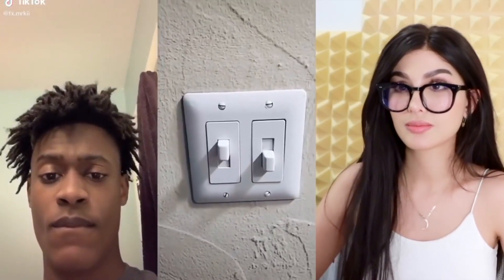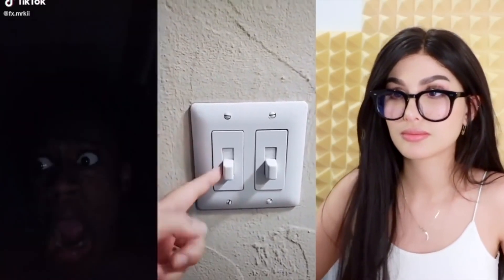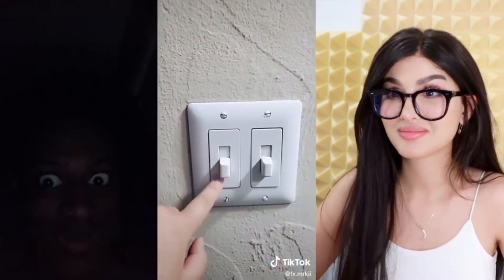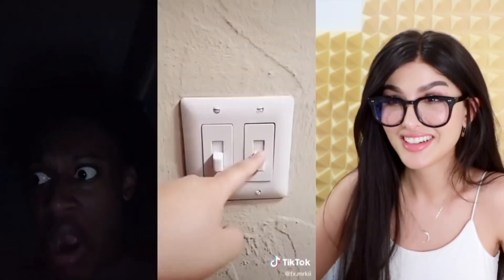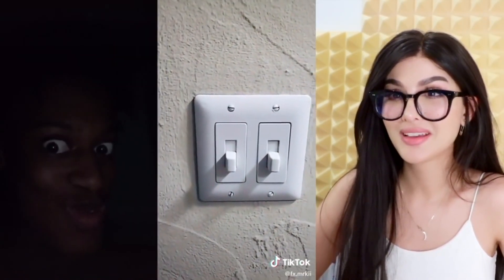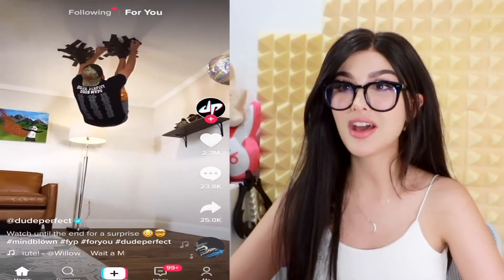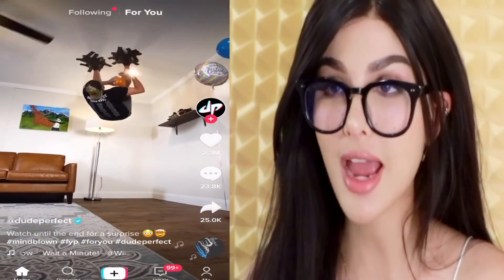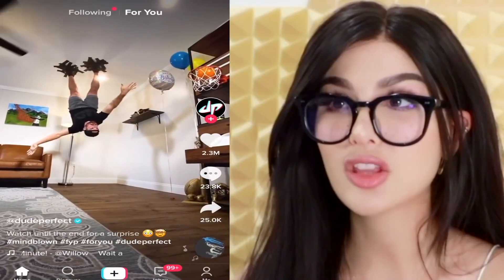Where Is This Switch Is Connected To?